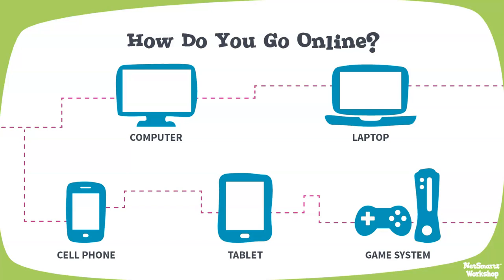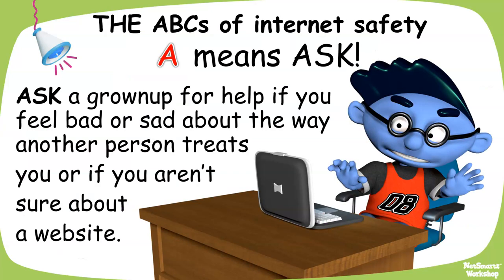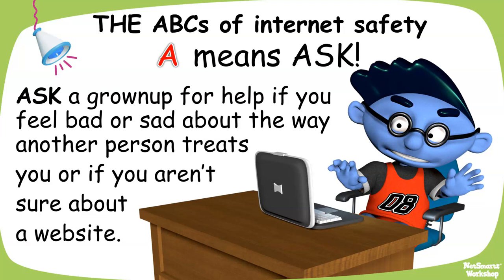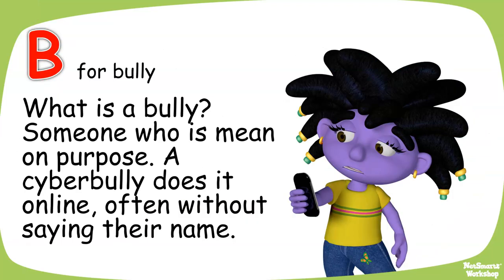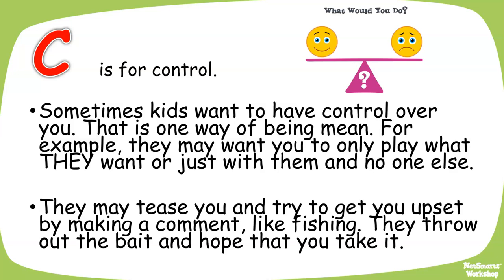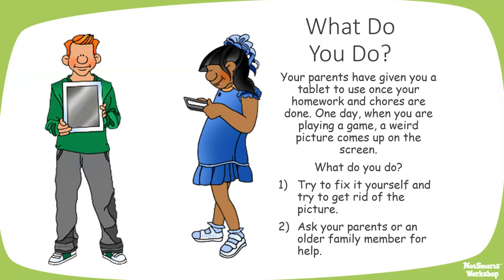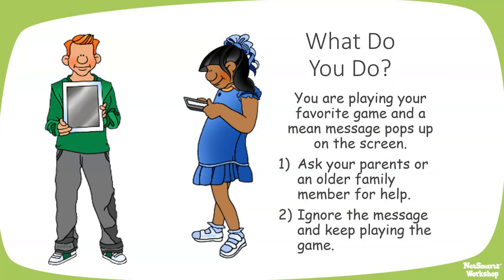Kindergarten and First Grade Internet Safety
This is a mini version of the internet safety presentation I give to kindergarten and first grade students. For the slide deck, along with other elementary presentations, check out